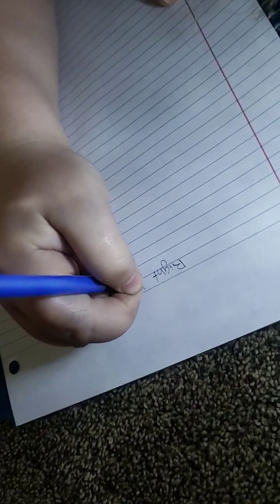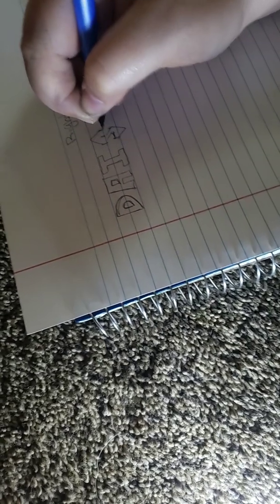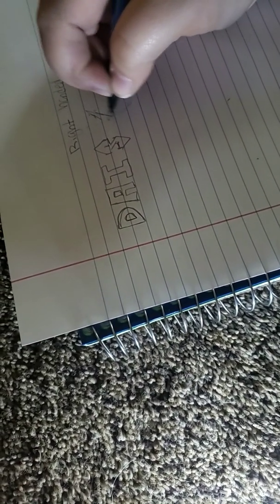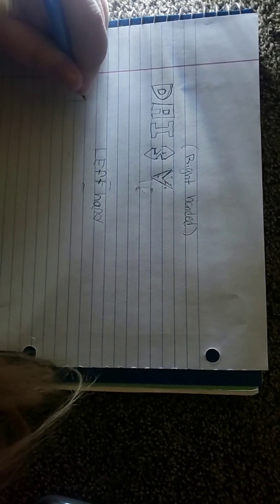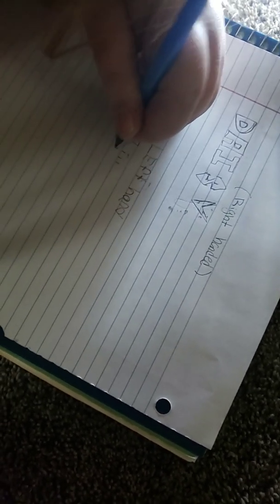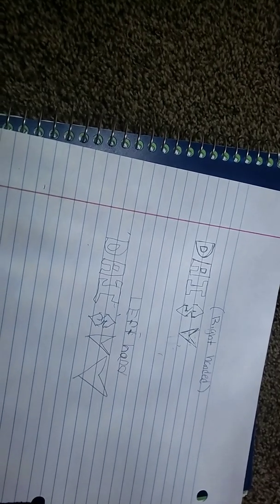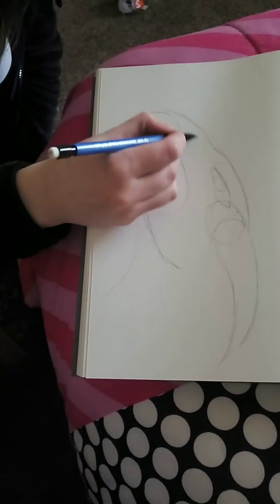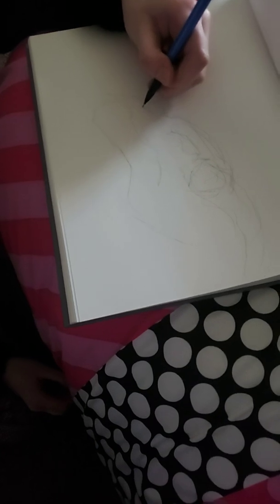Left Hand vs Right Hand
My friend was over and we were bored. This is a different friend then the friend in the face reveal, two completely different people. Shout out that amazing 'I' my friend drew, lol XD 😝😹😸.